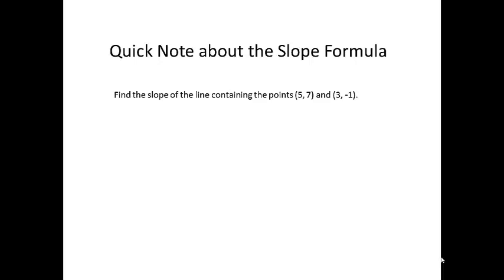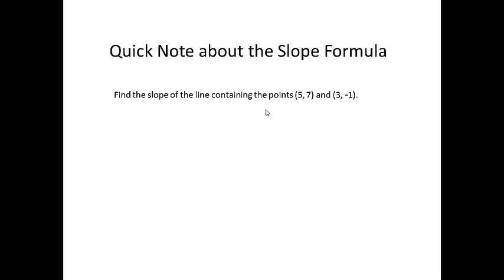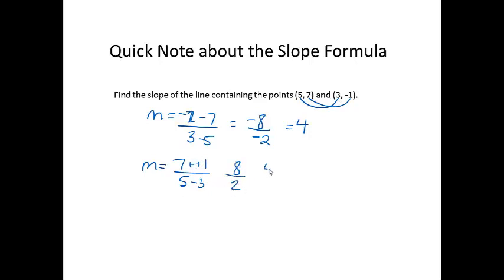slope additional note